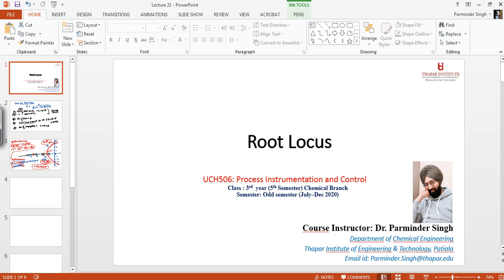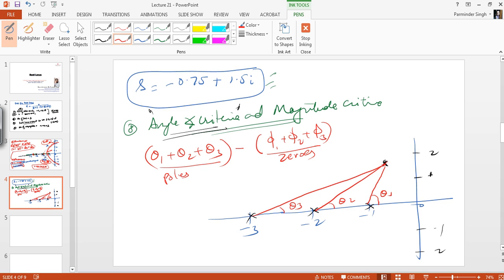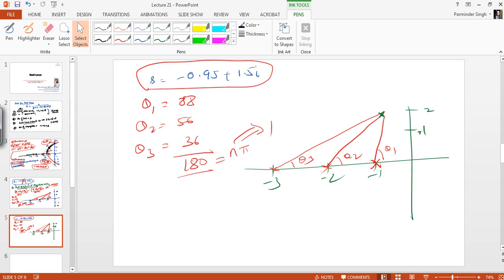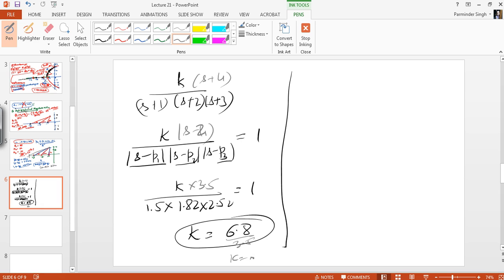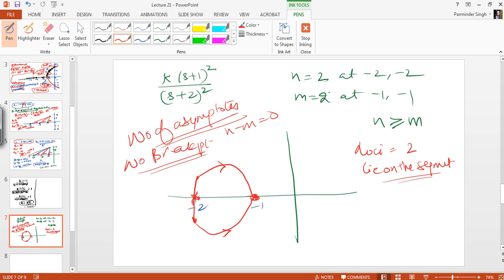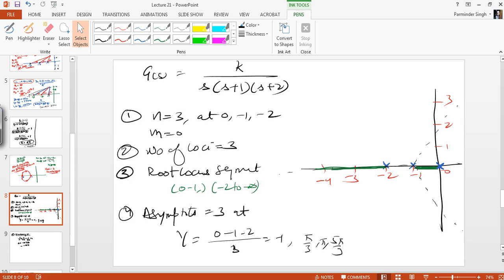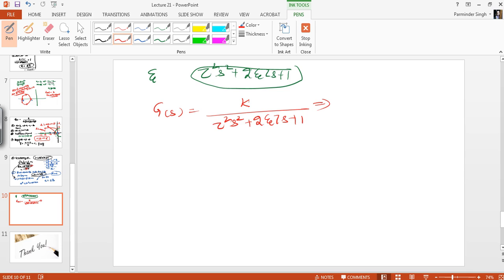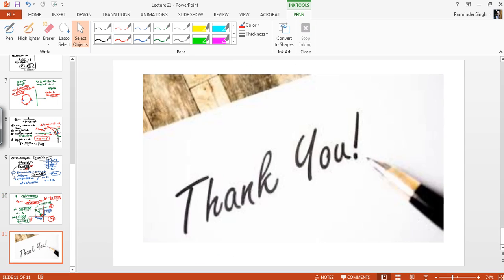Lecture 21 Root Locus part 2